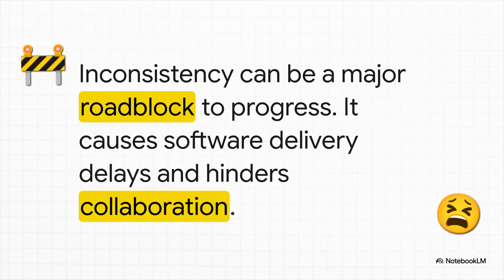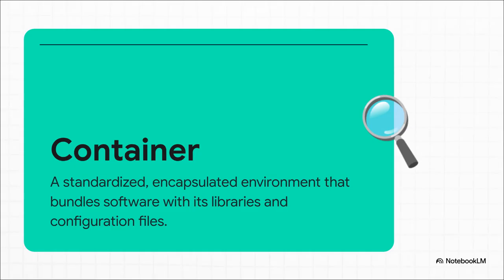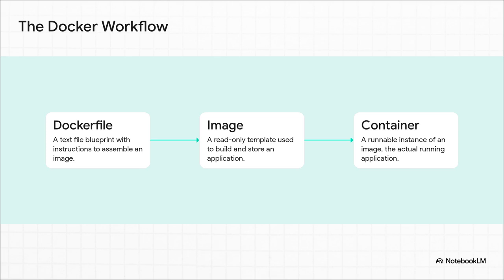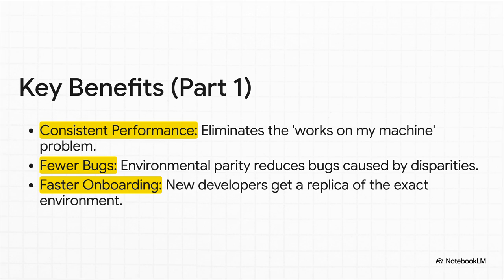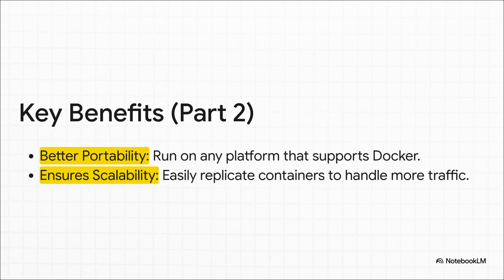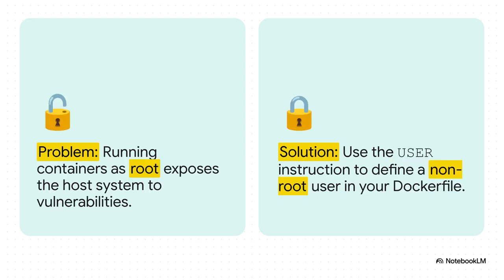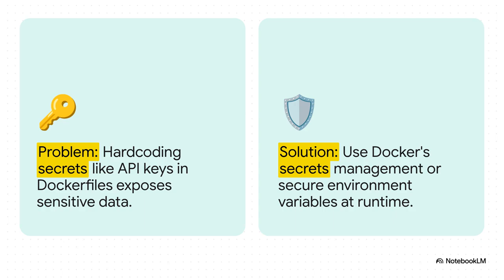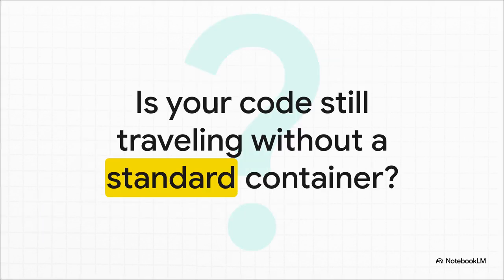What is Docker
A Docker container is a standardized, encapsulated environment used to run applications. Containerization packages software into these standardized units, including all necessary components like libraries, system tools, and code. Containers are isolated from one another and bundle their own software, libraries, and configuration files.